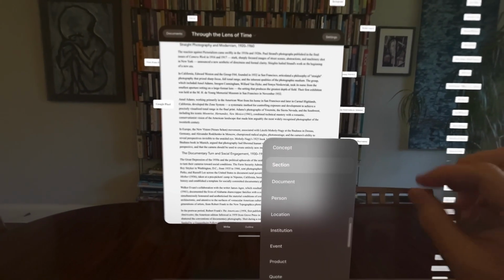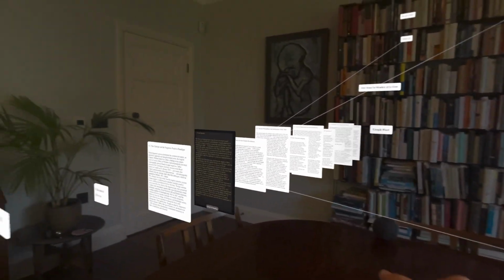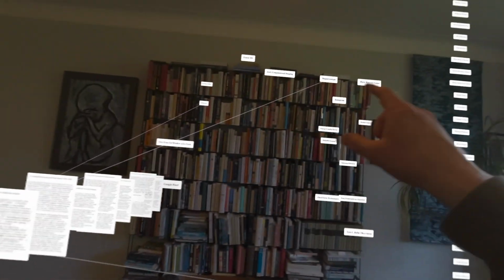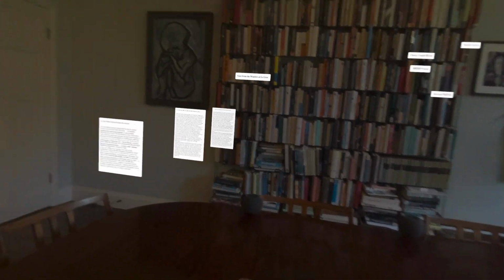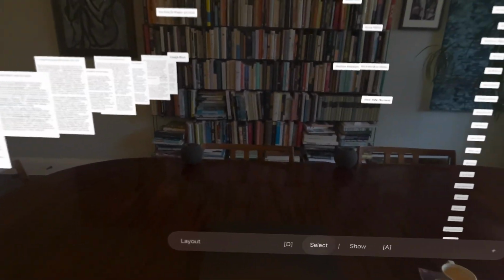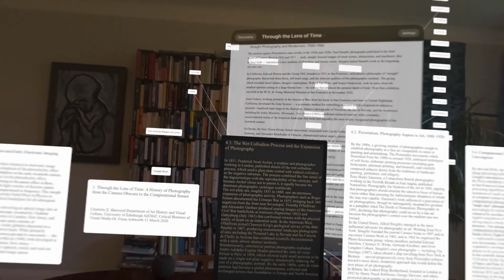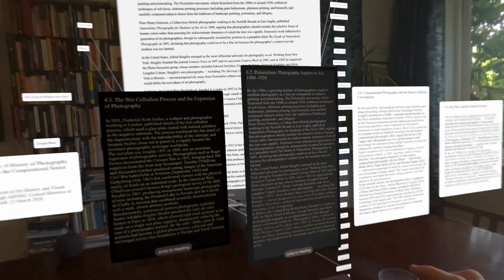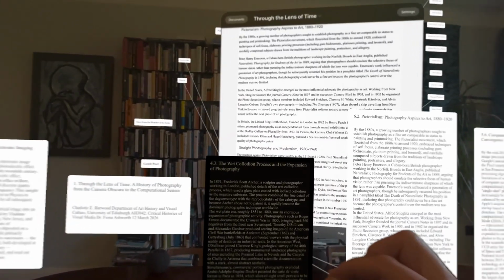Sections Update in Author visionOS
An update on how a document can be opened up into Nodes for reading in whatever orientation you prefer, while connected to the traditional linear document.

• Document is now automatically turned into ‘Sections' (by heading).
• Interaction with Section to ‘Jump to Heading’ which opens that section in the Write view.
• Updating the main document automatically updates the Sections.